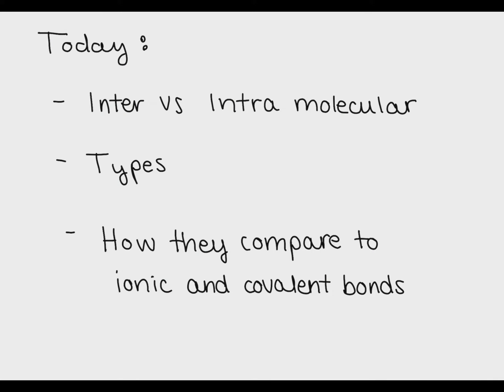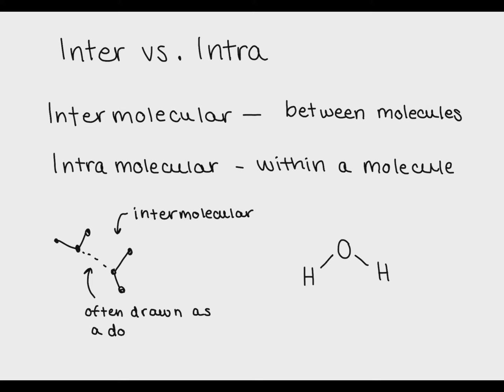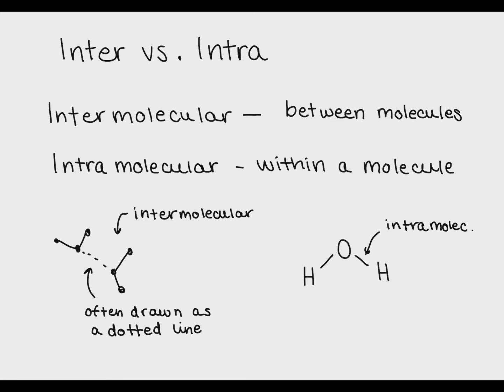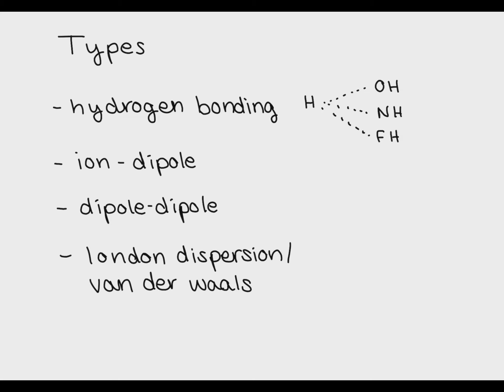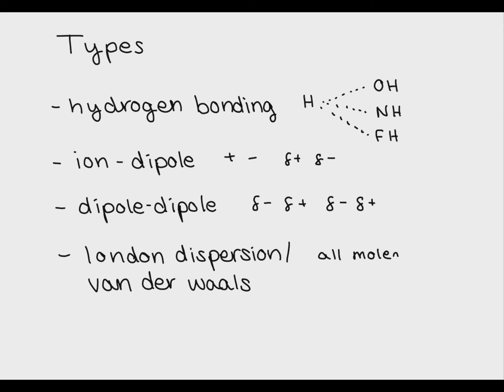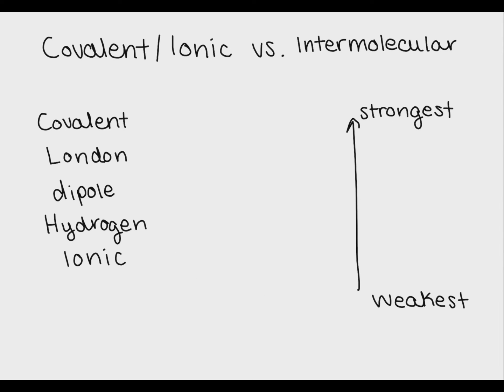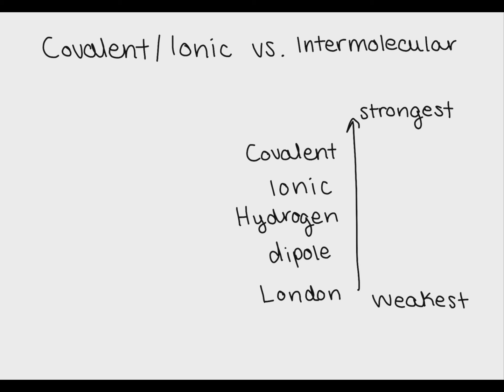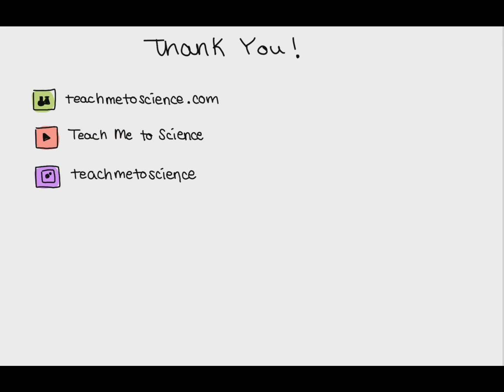Intermolecular Forces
Intermolecular forces are attractive forces between molecules. They are very important to solution chemistry as well as biological chemistry as they hold the molecules of your DNA together.